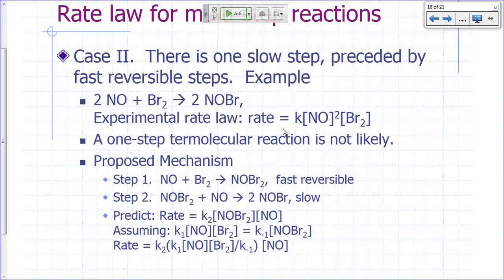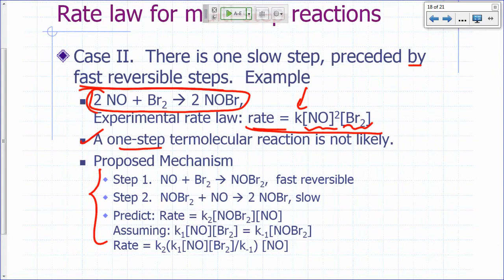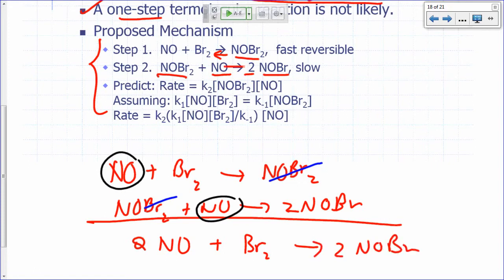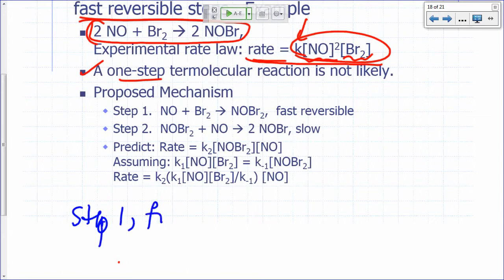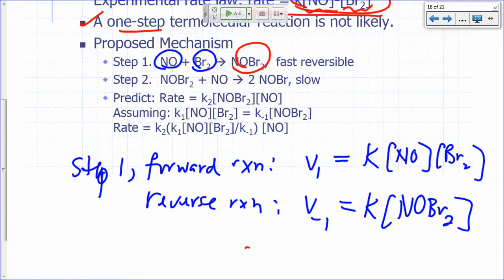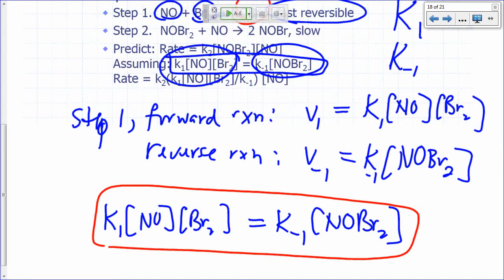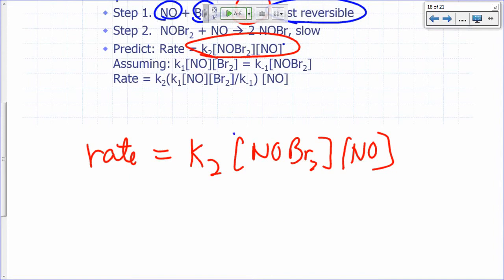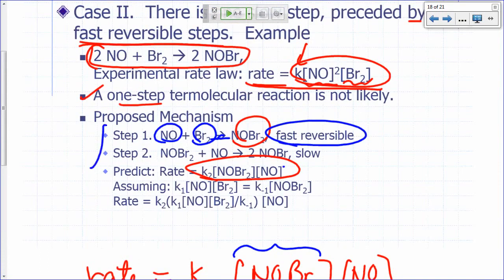Reaction Mechanisms 7 - Fast Equilibrium Preceding Rate Determining Step - 10m:22s